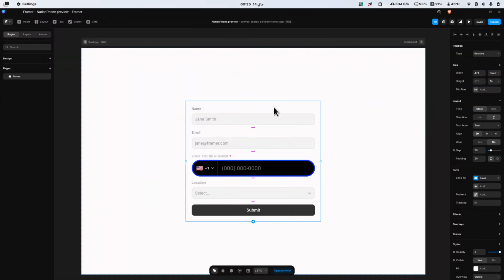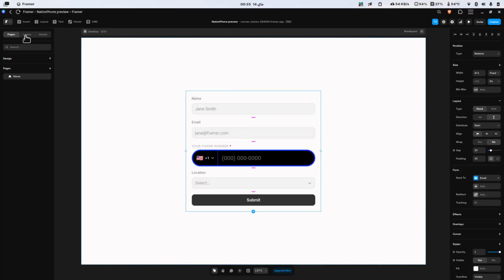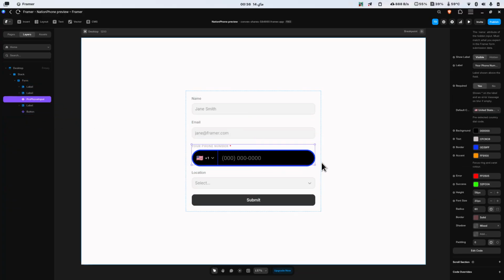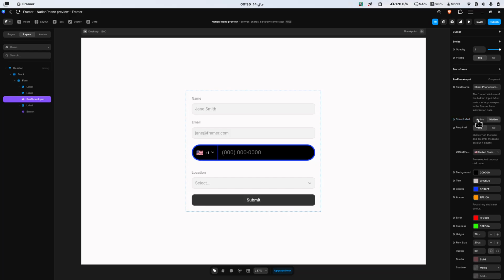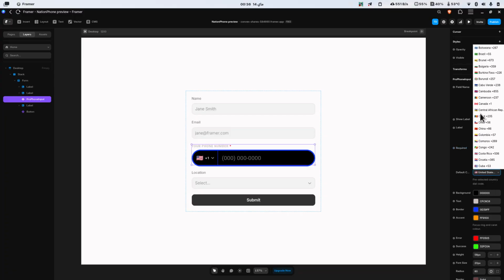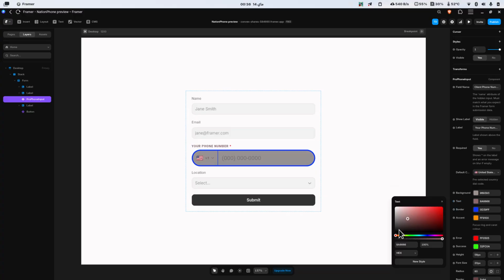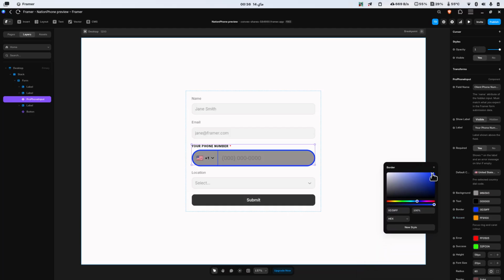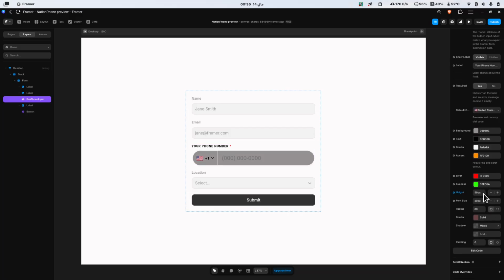How to add Phone Input to Your Framer Forms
ProPhone is officially live on the Framer Marketplace. In this video, I’ll show you how to add professional, intelligent phone validation to any Framer form with zero setup or wiring.

What makes ProPhone v2.0 different?

200+ Countries: Full global support with accurate country flags.

Adaptive Formatting: It automatically formats digits into the correct national pattern as you type.

Per-Country Validation: Real-time checks for length and patterns with clear success/error states.

Plug-and-Play: Drop it into your form stack and it works immediately.

Eliminate form friction and start collecting cleaner data today.